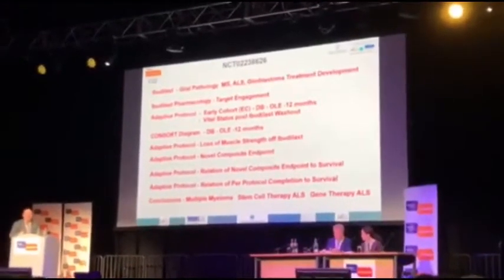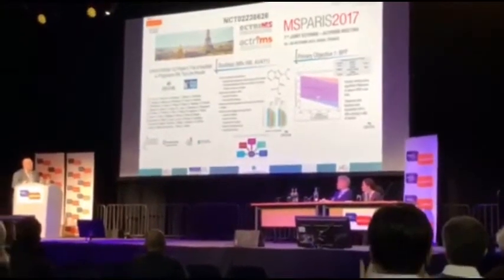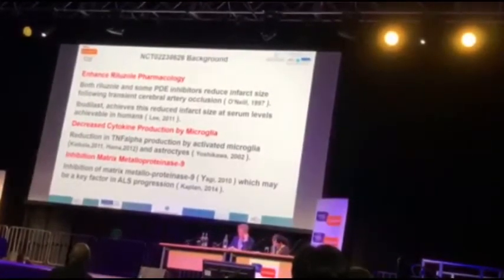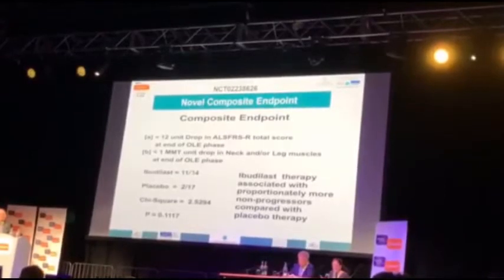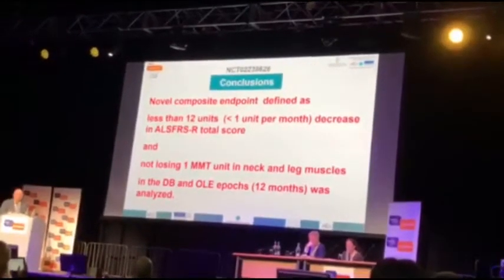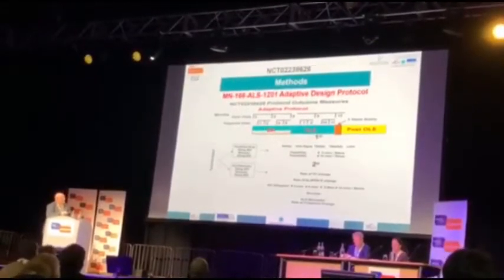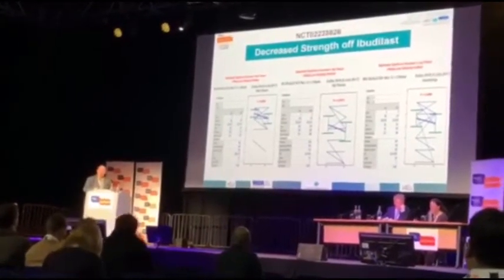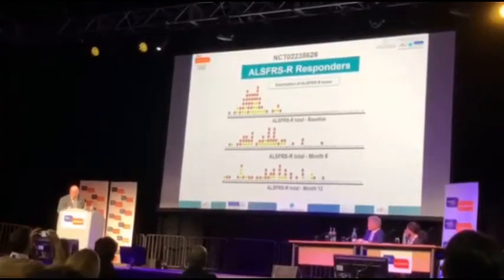Aula apresentada em Glasgow sobre o ibudilast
Aula apresentada no 29º Simpósio Internacional de ELA em Glasgow na Escócia sobre o ibudilast.
Dra. Alessandra Dorça, diretora técnica na Associação, participa de vários eventos realizados pelas Associações de ELA nível mundial,  em Glasgow na Escócia, representando junto com nosso querido presidente Sr. Jorge Abdalla a Associação Pró-Cura da ELA.